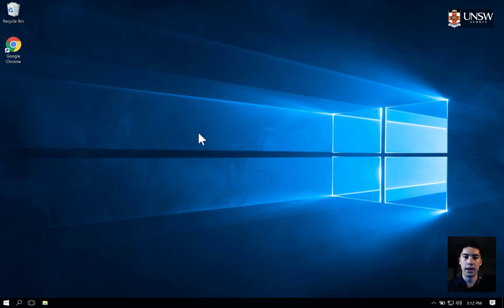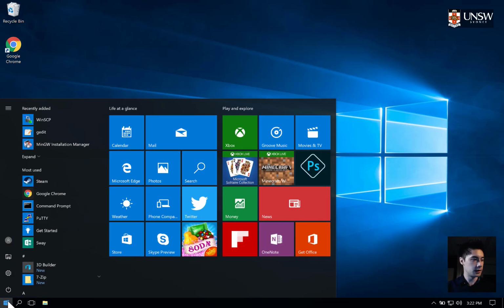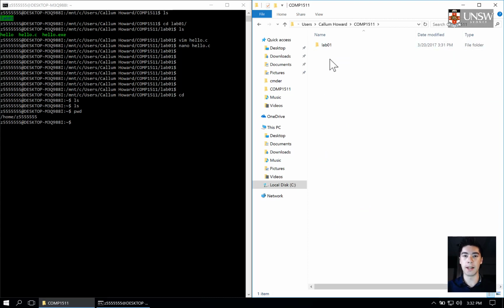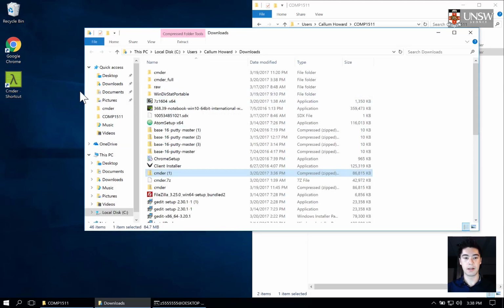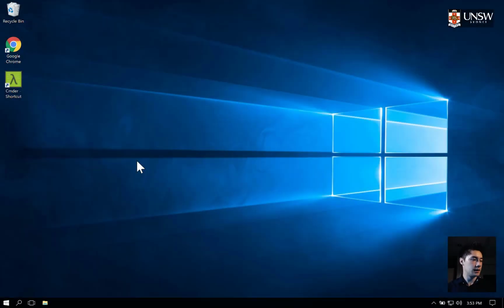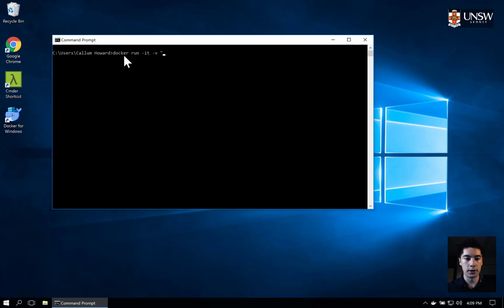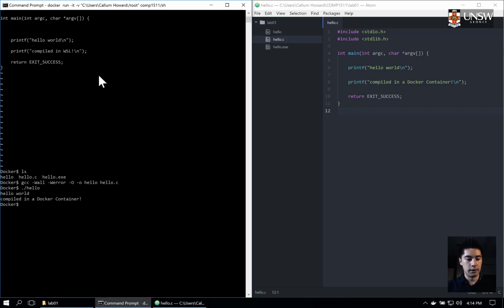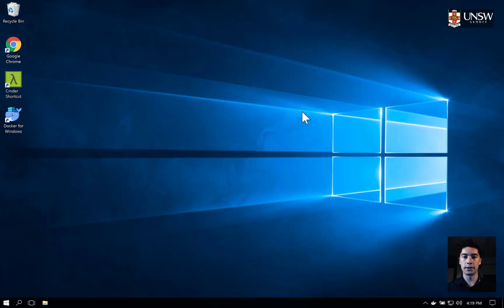Home Computing - Trying Linux on your Windows computer